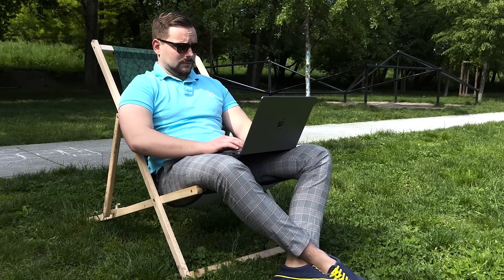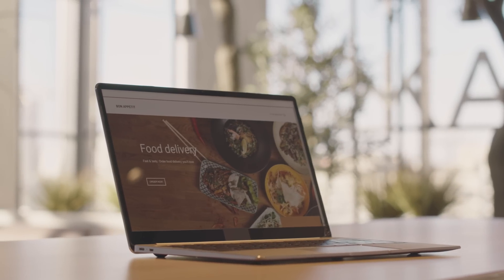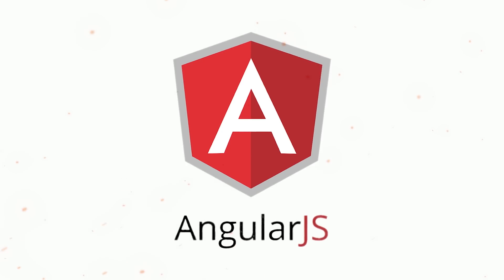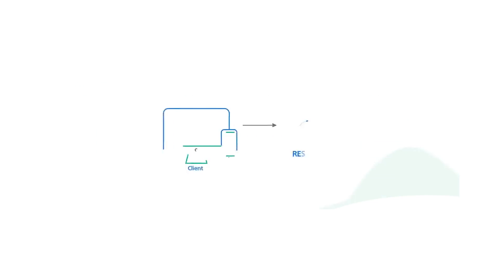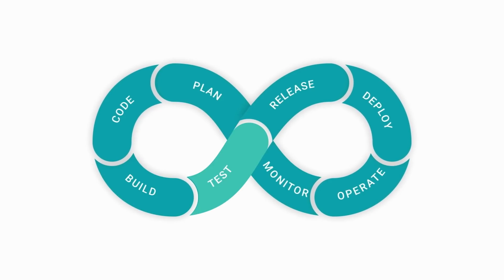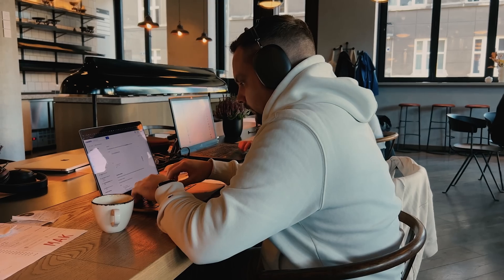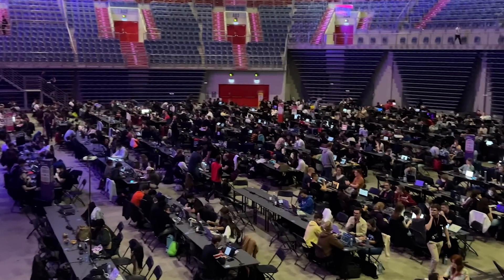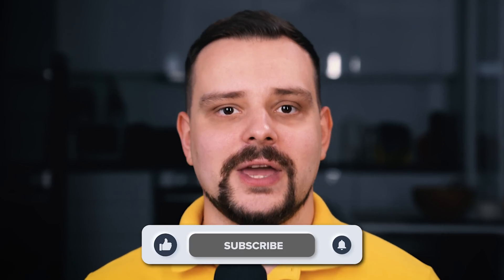Full Stack Developer ROADMAP 2025: How to Become a Full Stack Developer and Get a Job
Here is a step-by-step guide or Roadmap for becoming a Full Stack Developer, including the steps necessary to acquire a JOB. It likely covers topics such as learning FullStack programming tools and programming languages, improving coding skills, and so on.

⏱️CHAPTERS:
0:00 Full Stack Developer Roadmap
0:30 What is full stack developer
1:24 Full Stack Developer Roadmap
6:44 Choosing a Tech Stack
7:58 How to Improve Full-Stack Developer Skills